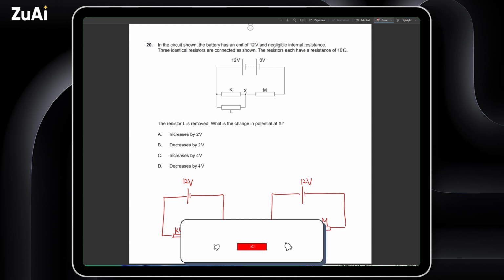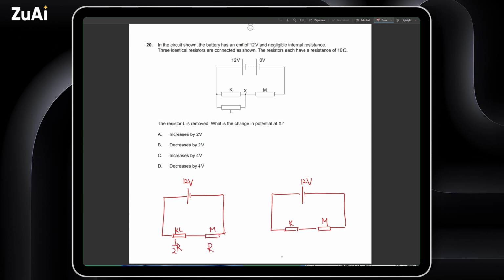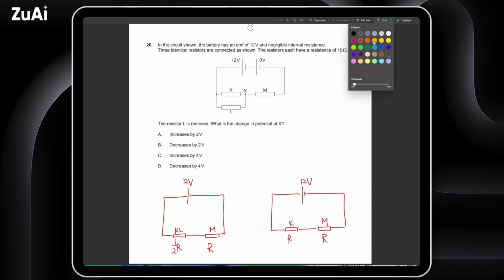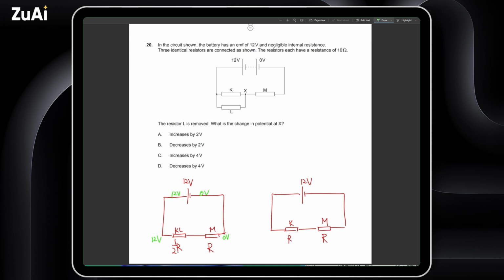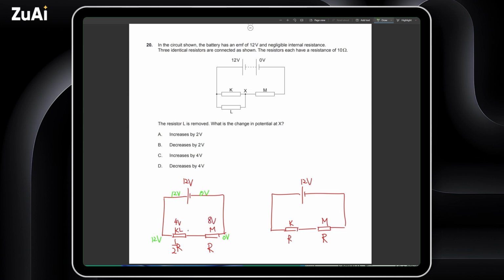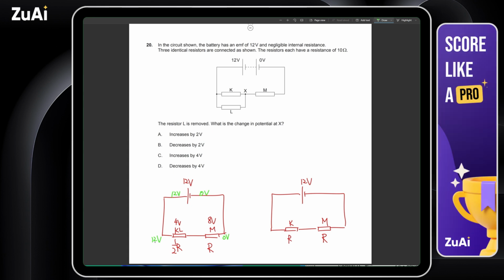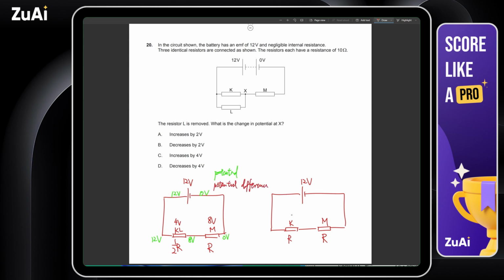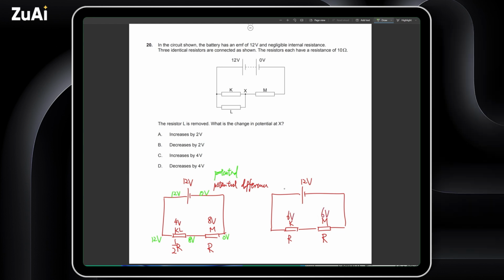Q20 IB Physics HL Past Paper Solution May 2022 Paper 1 TZ 1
Welcome to ZuAI - Ace Your IB Exams! In today’s video, we’ll break down a common IB Physics problem involving circuit analysis, specifically focusing on how the removal of a resistor impacts the potential at a specific point in the circuit. This type of question is critical for understanding circuit behavior, an essential topic in the IB Physics syllabus.

Question Breakdown:

The circuit consists of three identical resistors, each with a resistance of 10Ω.
The battery has an emf of 12V and negligible internal resistance.
We are asked to determine how the potential at point X changes when the resistor L is removed from the circuit.
Solution:
To solve this problem, we’ll go through the following steps:

Initial Circuit Analysis: Understand the distribution of voltage across the resistors when all three are connected.
Effect of Removing Resistor L: Recalculate the potential distribution when L is removed, considering the changes in the current and the potential drop across the remaining resistors.
Determine the Potential Change: Compare the potential at point X before and after the removal of resistor L to find the correct answer.
By the end of this video, you’ll have a solid grasp of how to approach and solve potential difference questions in circuits, preparing you to ace similar problems in your IB Physics exams!